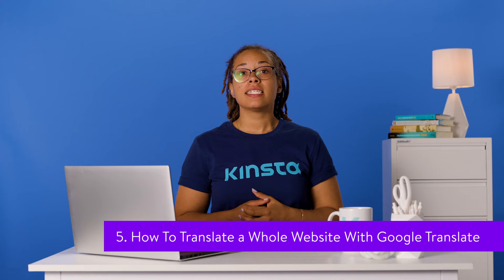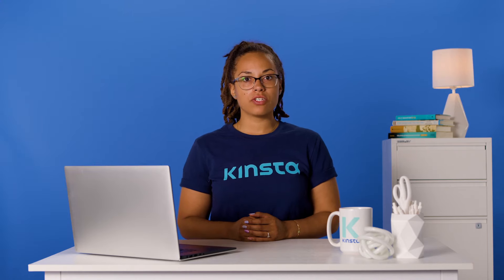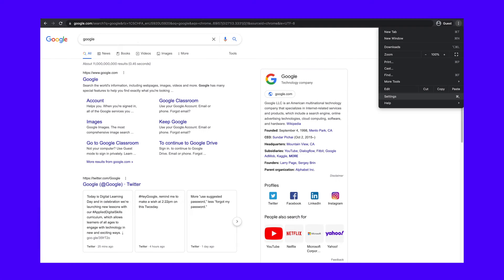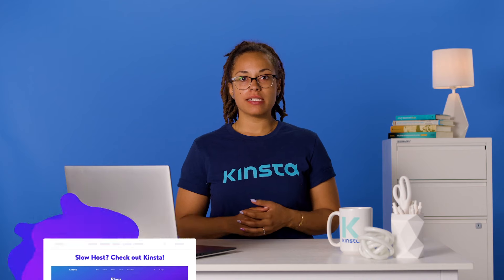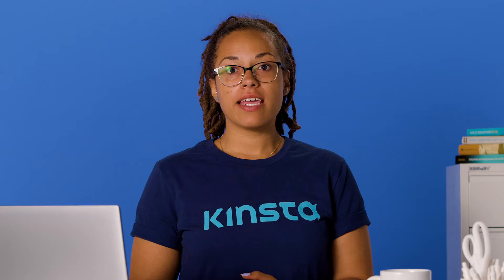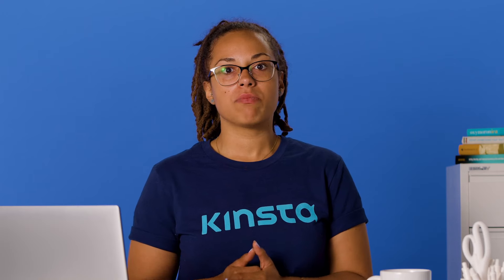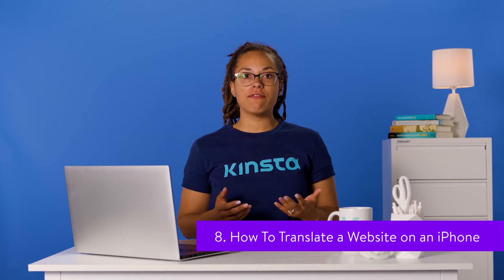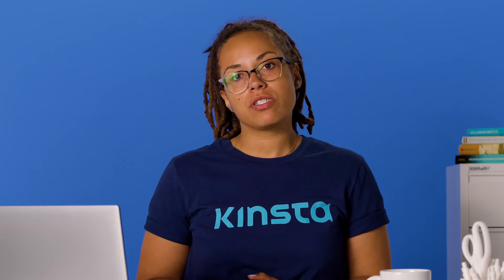How to Translate a Website (9 Easy Ways)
Whether you need to translate a site that you’re browsing or make your site accessible to non-English speakers, these tools will help you get started 🌎

Whatever you use the internet for, chances are at some point you’ll need to use a website that isn’t in your native language. In addition, if you own a website, you may be interested in making it multilingual to expand your audience. However, both of these tasks may seem equally impossible if you aren’t a polyglot.

Fortunately, there are plenty of resources for translating websites. Whether you need to translate a site that you’re browsing or make your site accessible to non-English speakers, you can use a few essential tools to accomplish your goals.

In this video, we’ll look at some reasons you may need to translate a website. Then we’ll share nine ways you can do this, using different browsers and devices.

🕘Timestamps

0:00 Intro
0:43 How To Translate a Website in Google Chrome
1:12 How To Translate a Website in Firefox
1:53 How To Translate a Website in Safari
2:12 How To Translate a Website in Microsoft Edge
2:51 How To Translate a Whole Website With Google Translate
3:25 How To Automatically Translate a Page in Chrome
4:20 How To Translate a Website on an Android Mobile Device
4:44 How To Translate a Website on an iPhone
5:10 How To Make Your Website Multilingual

📚 Resources

🗣Ultimate WordPress Multilingual Guide – How We Launched 10 Languages